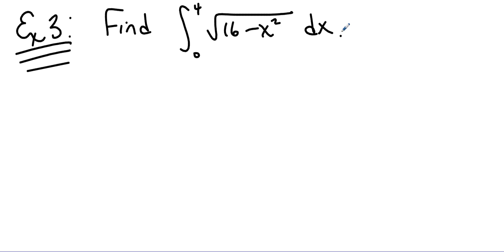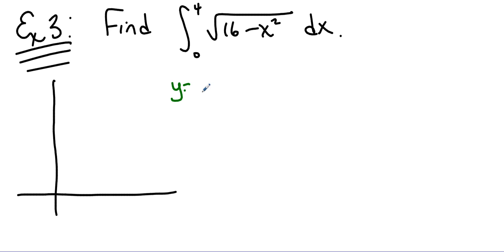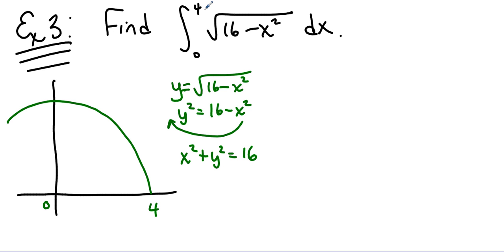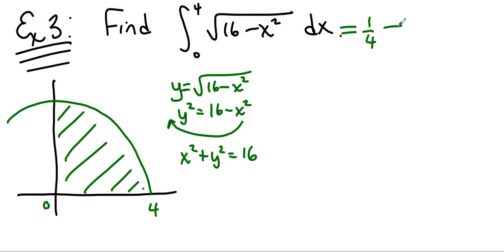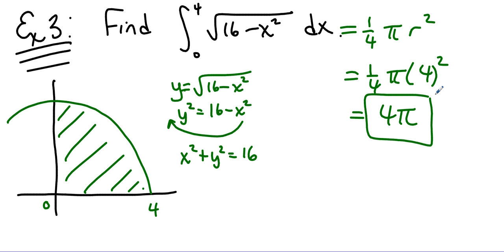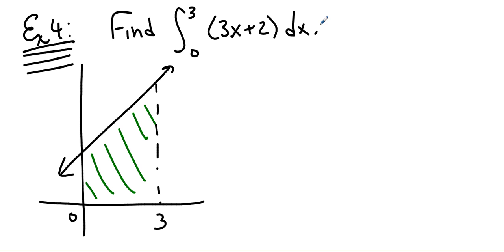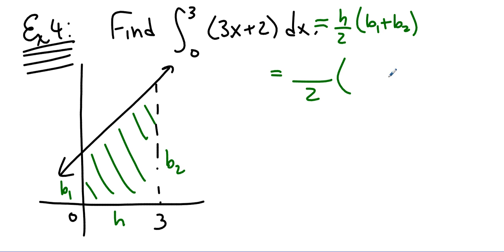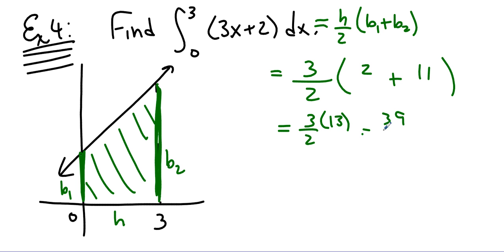MATH221-29b Integral As Area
This video makes connections between the definite integral and areas.  Several examples are presented.